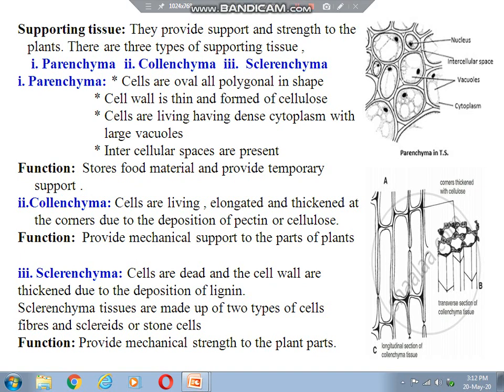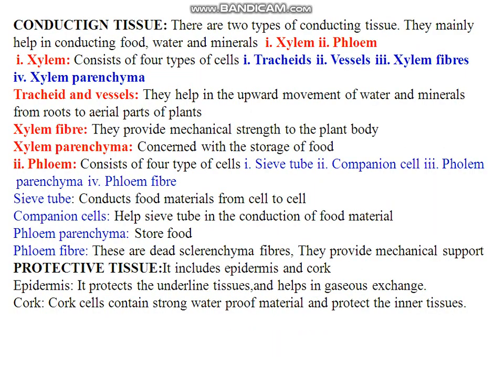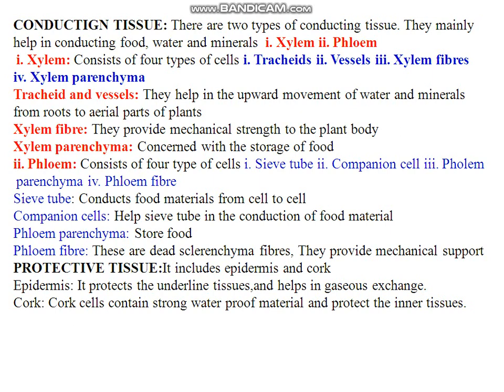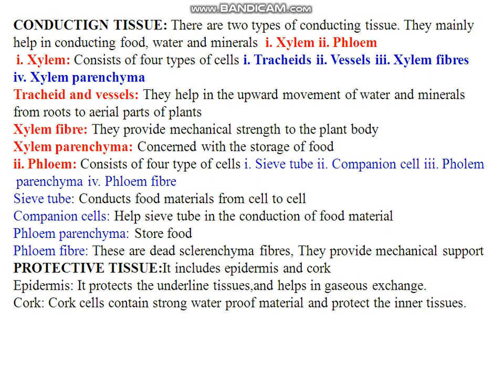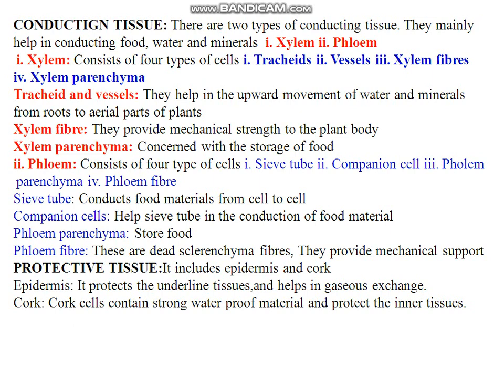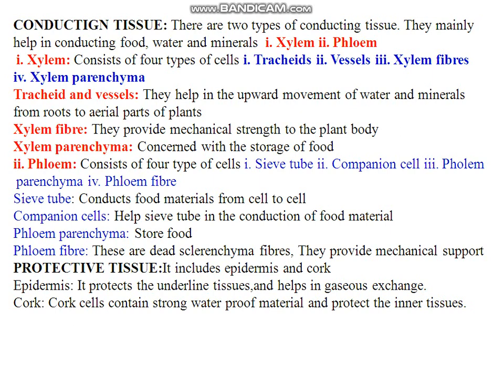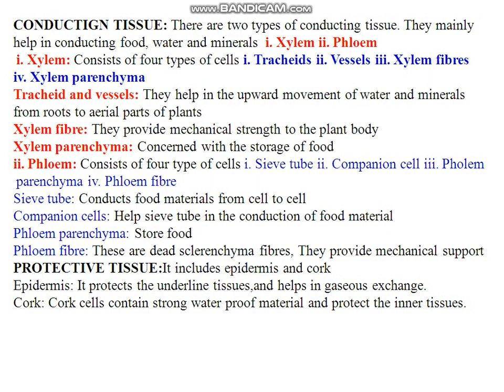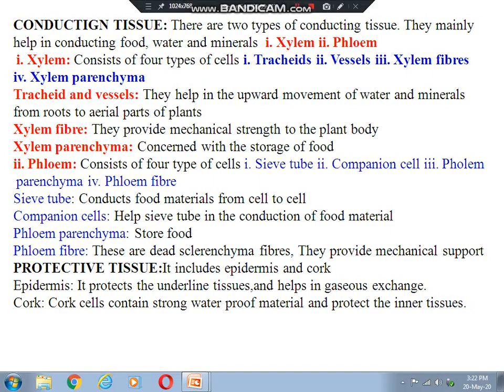TOPIC-TISSUE VIDEO-2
THIS VIDEO REPRESENT TISSUE